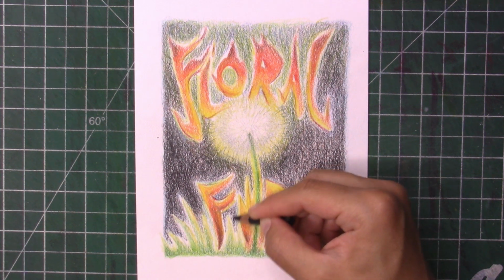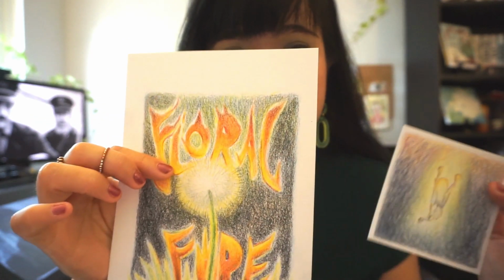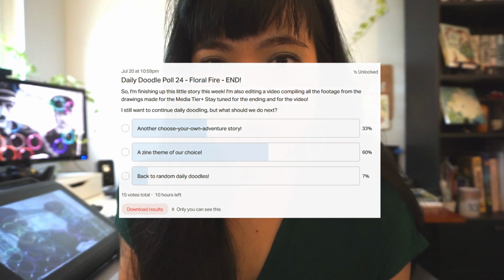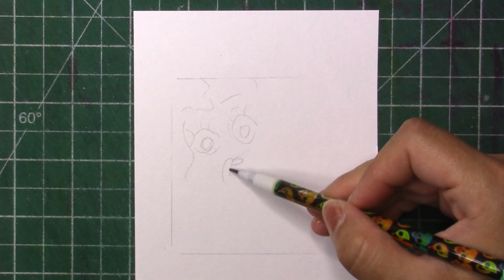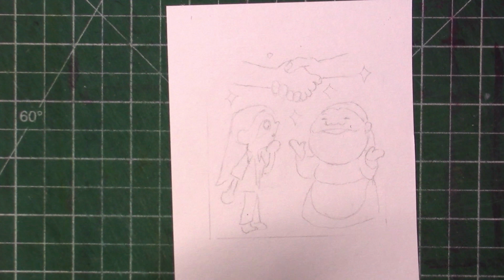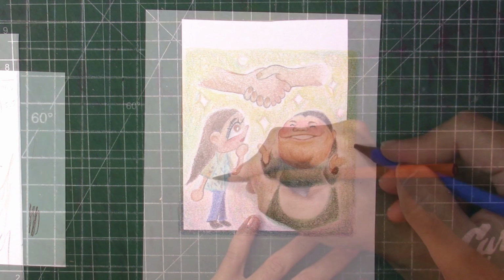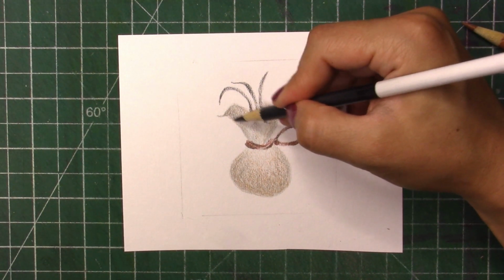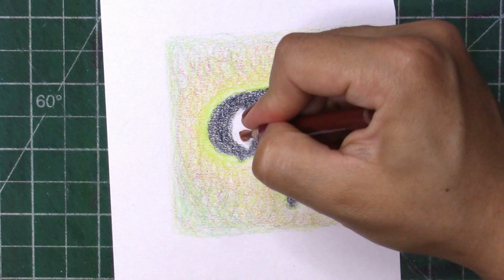✏️ A Doodle a Day Keeps the Art Block Away ✏️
Note: I filmed this video when the colour pencil course I was talking about was still in progress. Unfortunately, it did not go ahead. I hope you enjoyed the video though :)

♥ Materials used:
- Staedtler Color Pencils
- Deserres Mixed Media Paper